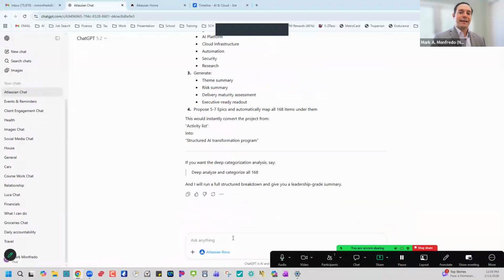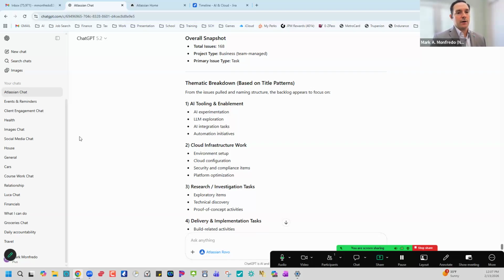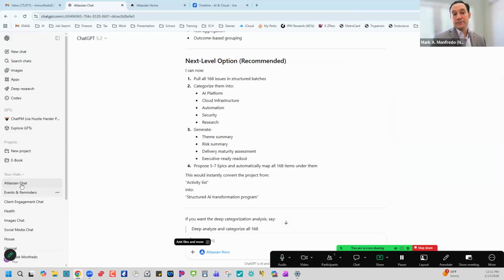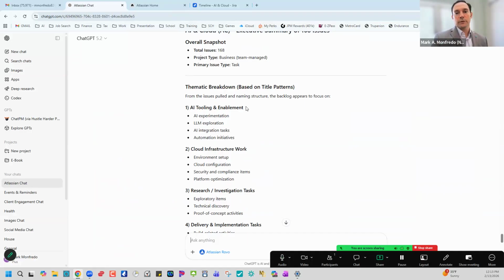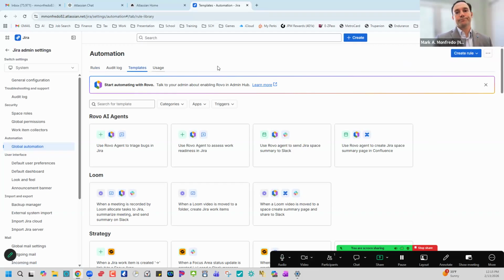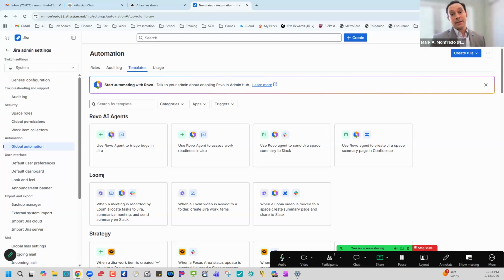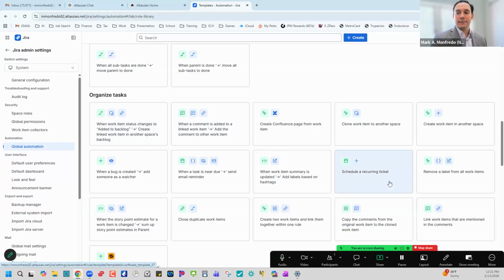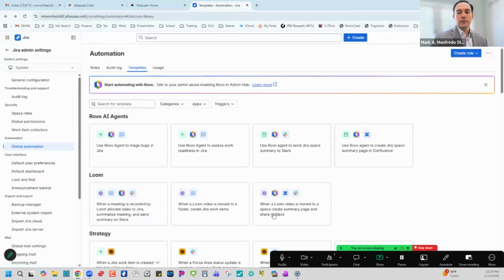AI for the Average Guy: Demo - Jira, ChatGPT Connectors & Rovo AI